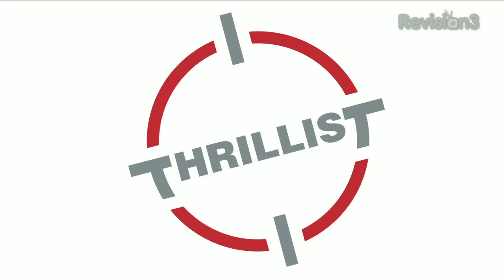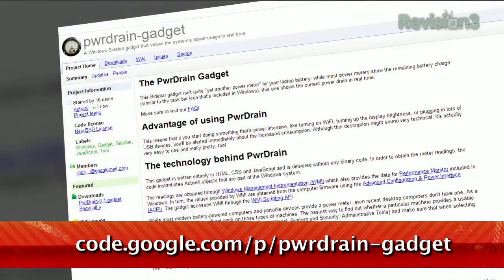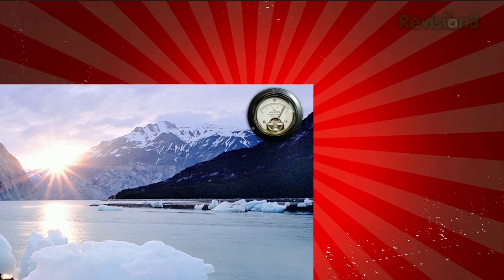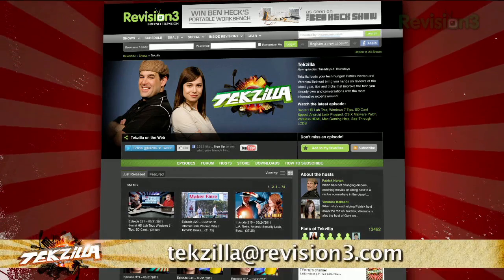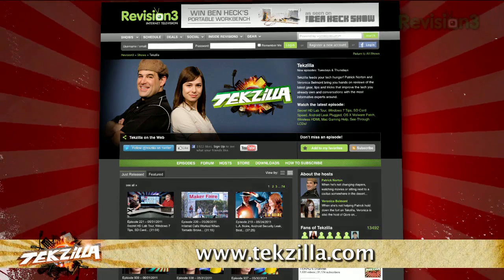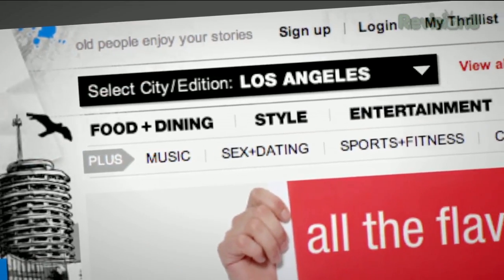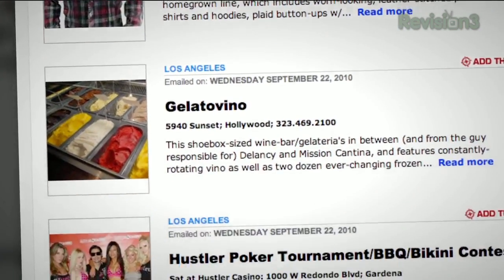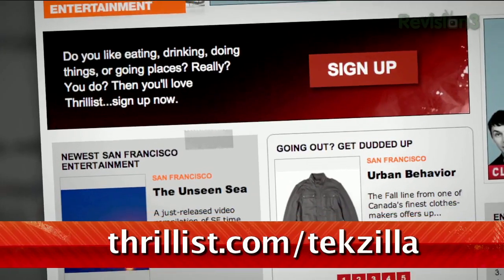Find Out What's Draining Your PC's Battery - Tekzilla Daily Tip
Wish you knew what apps sucked the most juice out of your laptop's battery? With the PwrDrain widget, you can keep an eye on your battery's usage at all times!